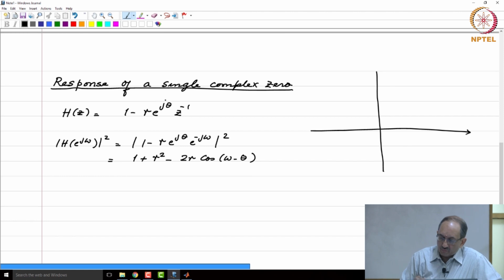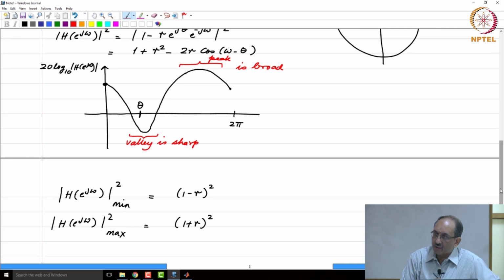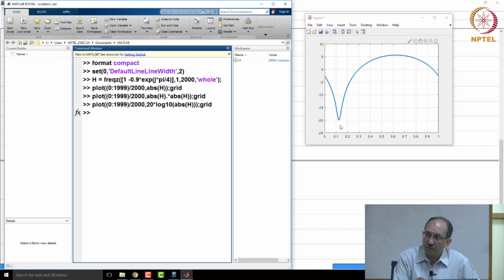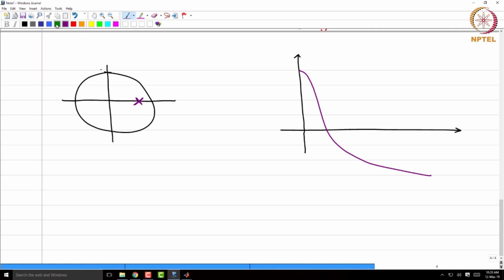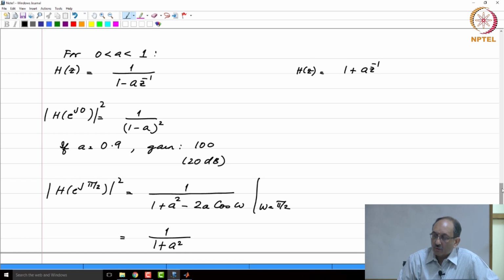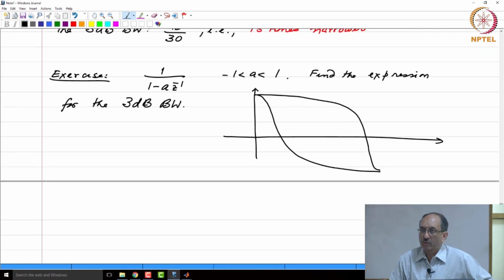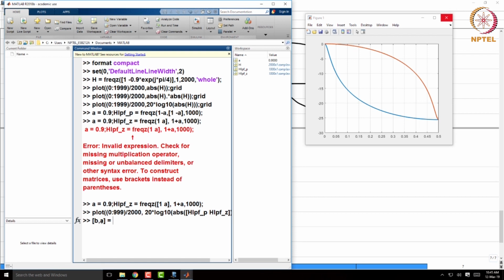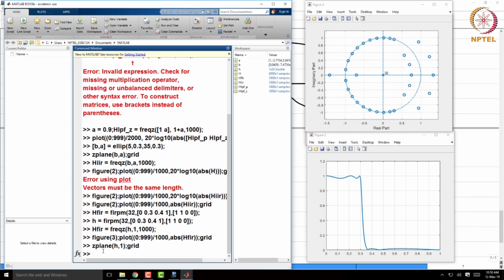Lec23 Part2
Lec23 Part2 - Magnitude Response (2)
– Response of a single complex zero/pole